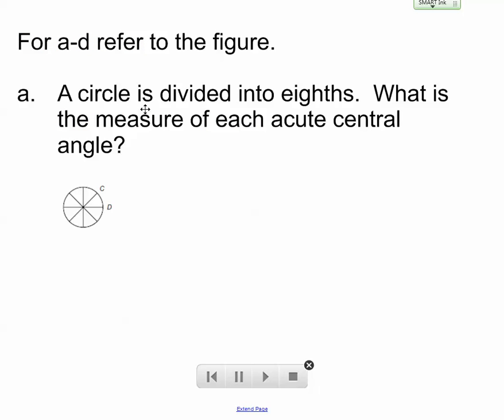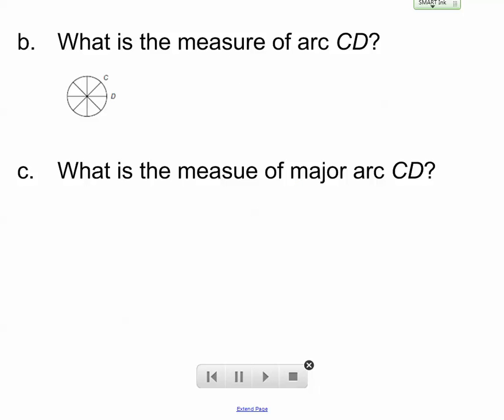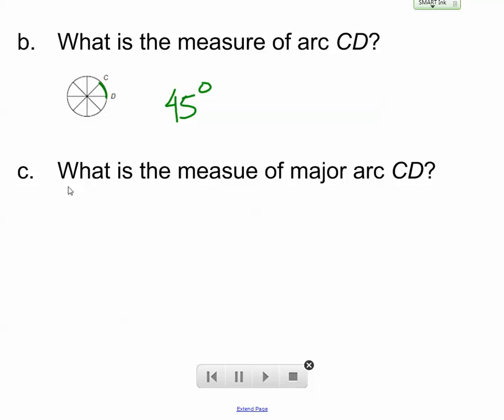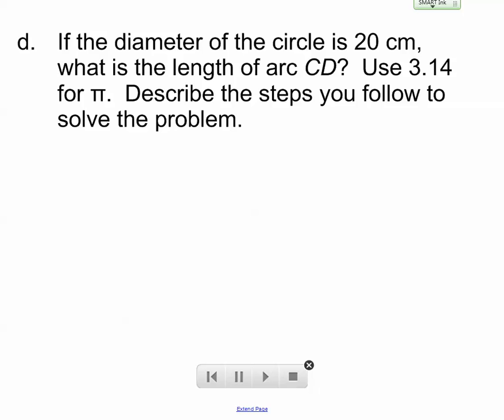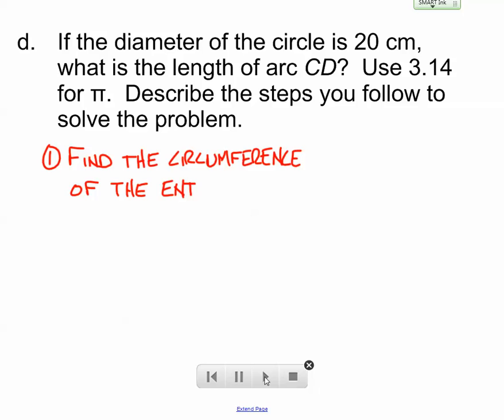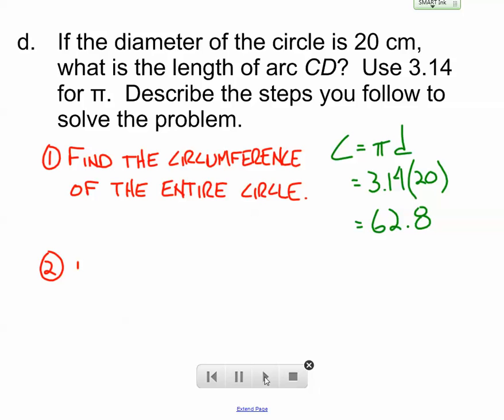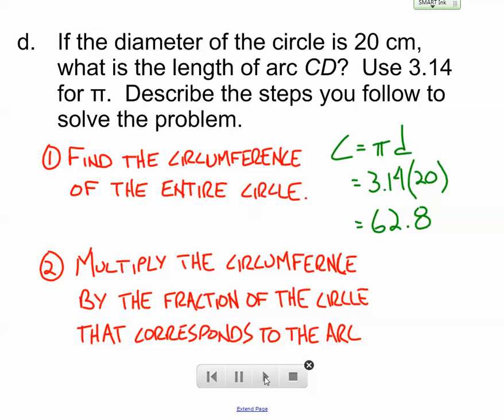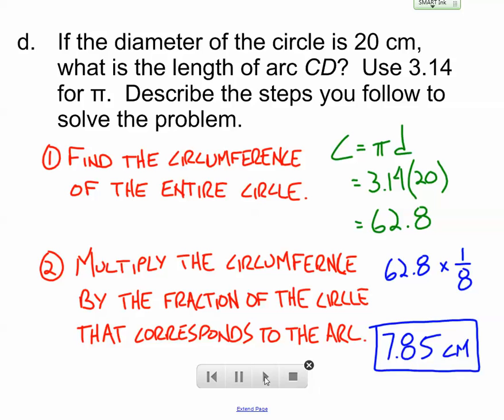Math 8: Lesson 81 (Central Angles & Arcs)